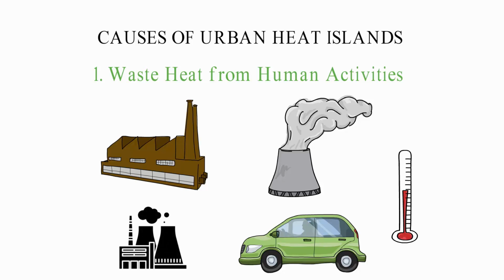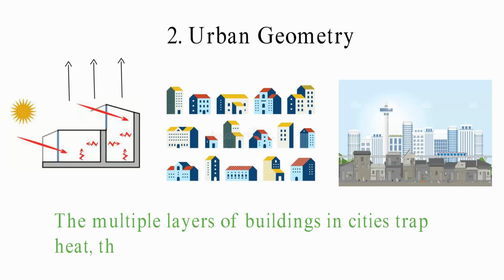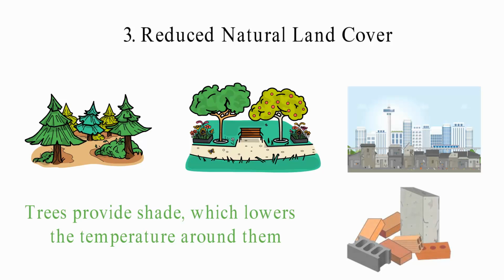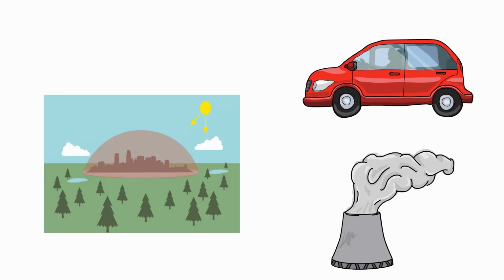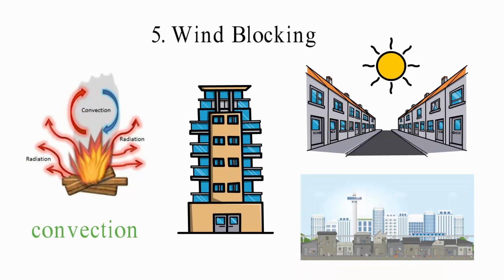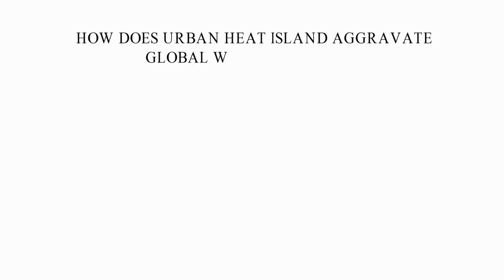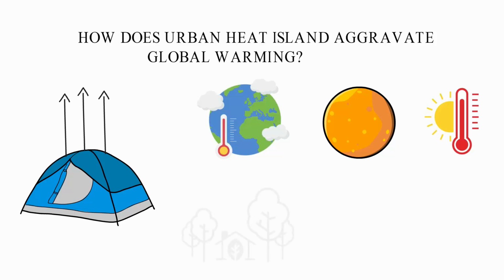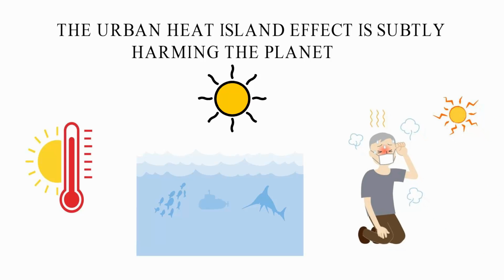The Urban Heat Island Effect Sustainability Science Video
The Urban Heat Island Effect Sustainability science video also has a blog post and worksheet linked below.

Topics:
- The Urban Heat Island Effect
- How does urban heat island aggravate global warming
- Urban heat islands definition
- Examples of urban heat islands
- How does urban heat island affect climate

🏫 Check out the science worksheet printable or Google by Dynamic Earth Learning on Teachers Pay Teachers!